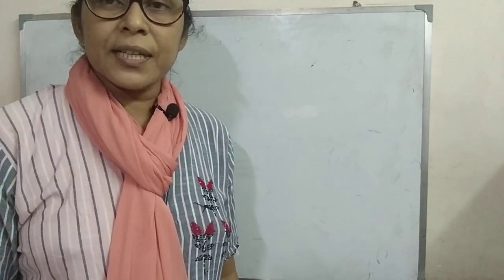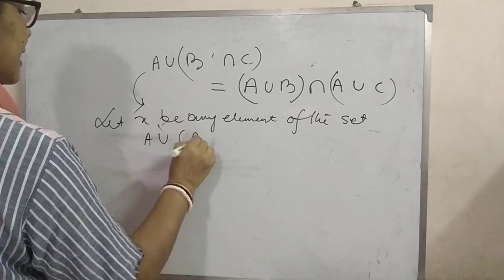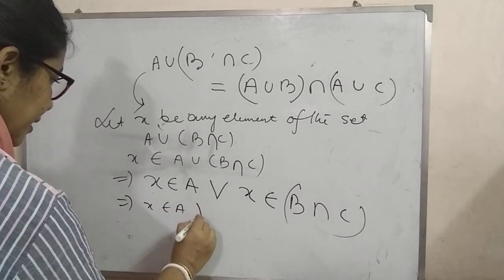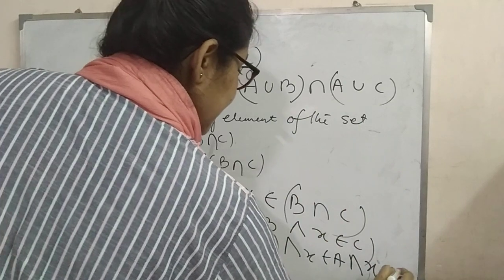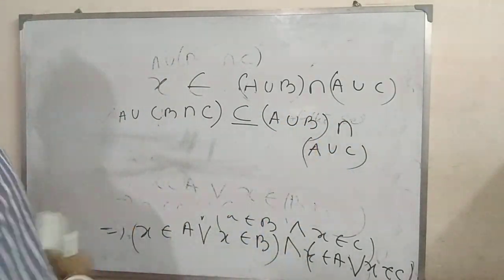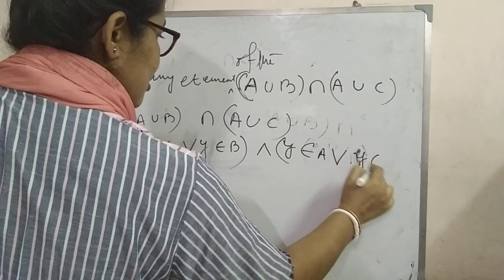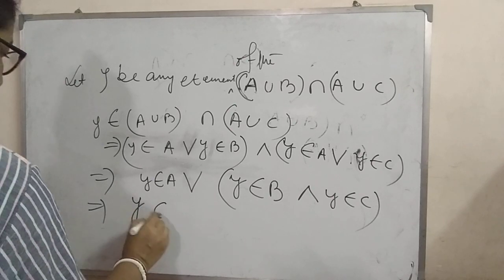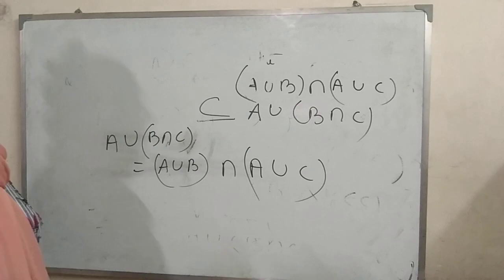Mathematics class XI chapter set theory (part-6)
Mathematics class XI chapter set theory (part-6) By kuheli ma'am